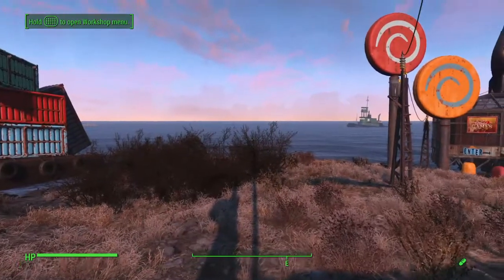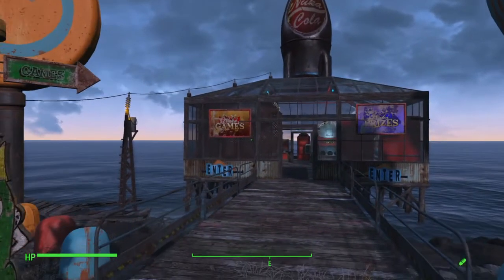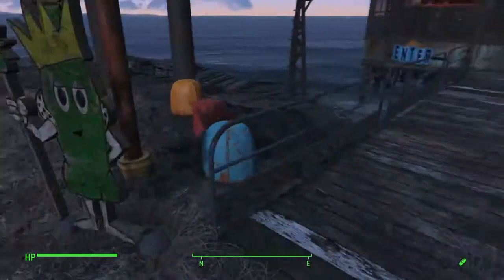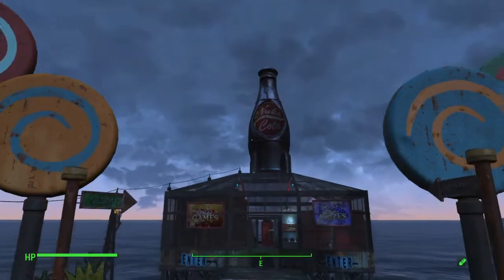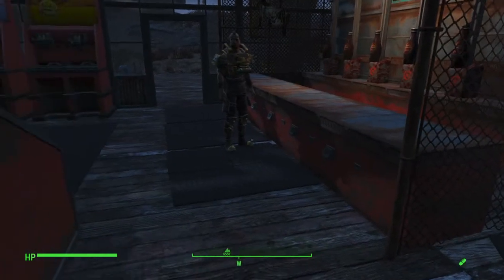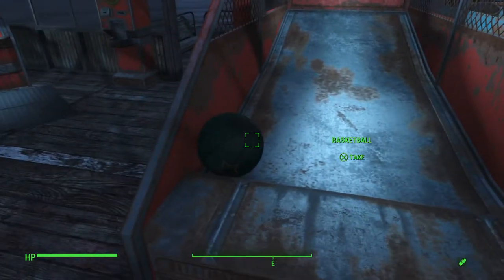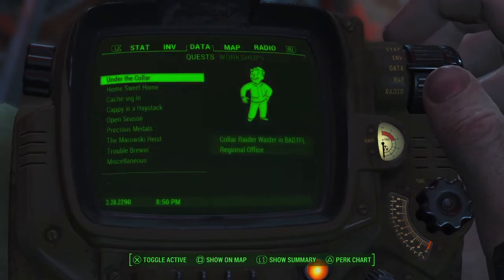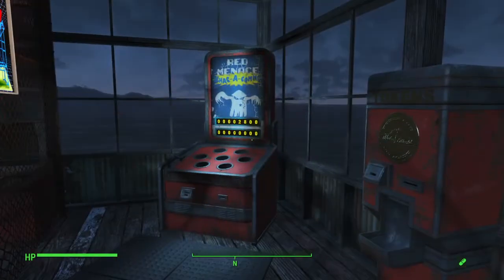Settlement Arcade Fallout 4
Tour of my settlement arcade along with a few tips and tricks to help you create ideas for your settlement.